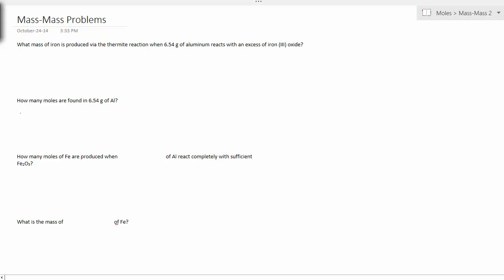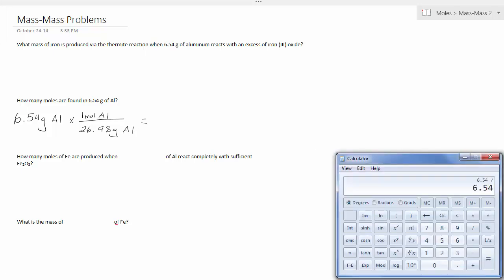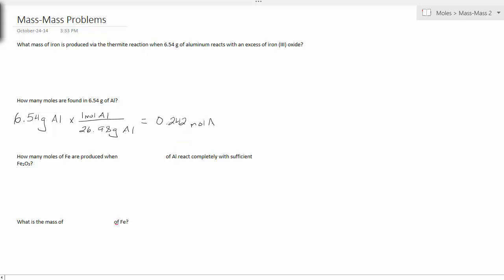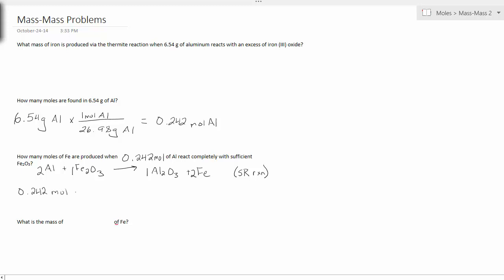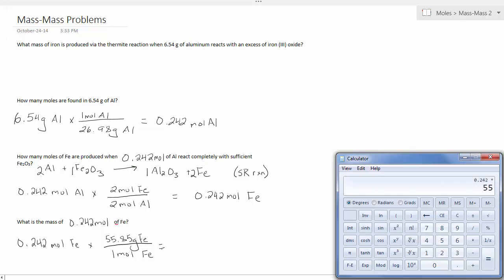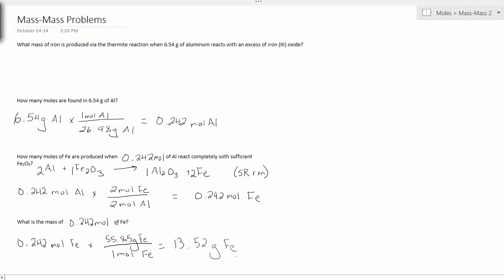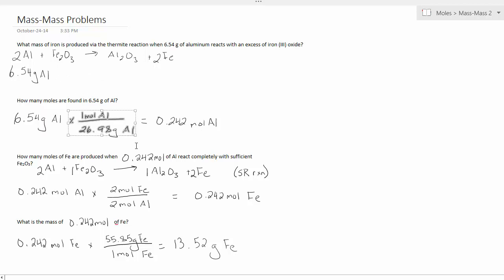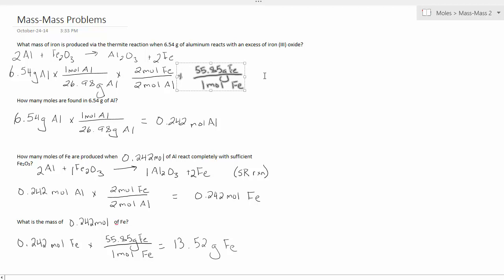Mass Mass Problems in Steps and Combined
Solving Mass Mass Problems in Chemistry 11